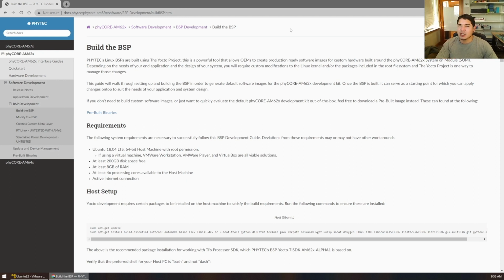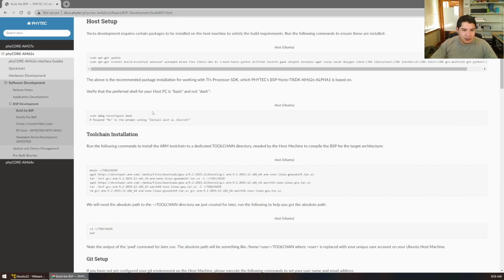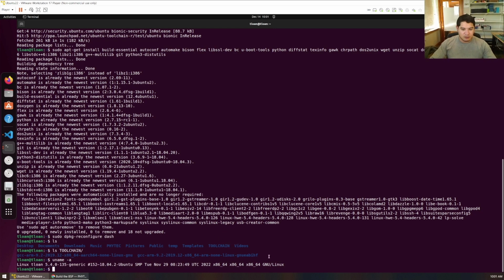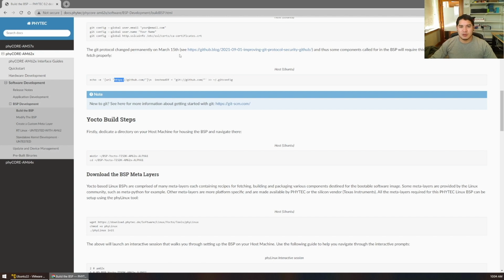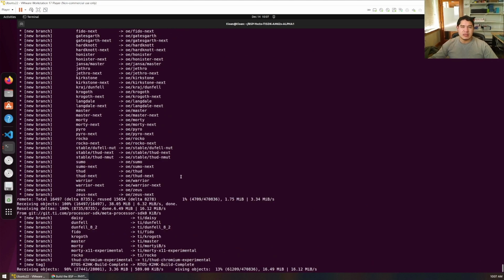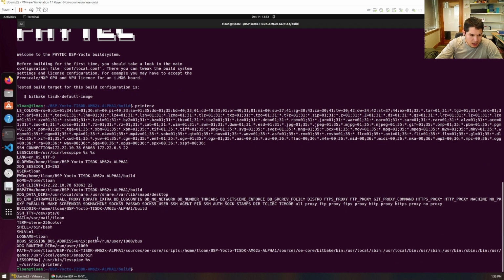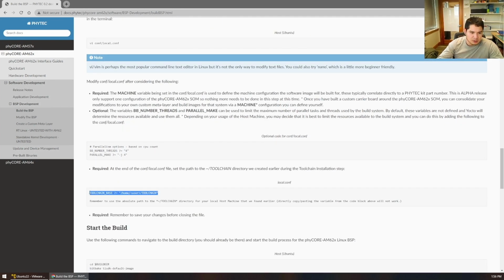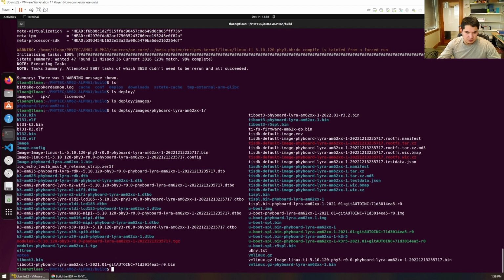Cafe Yocto - Building the phyCORE-AM62x Linux BSP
Join True in building the phyCORE-AM62x's Linux Board Support Package using the Yocto Project.